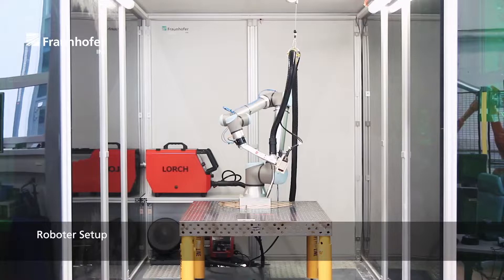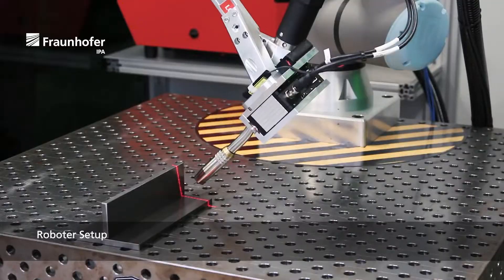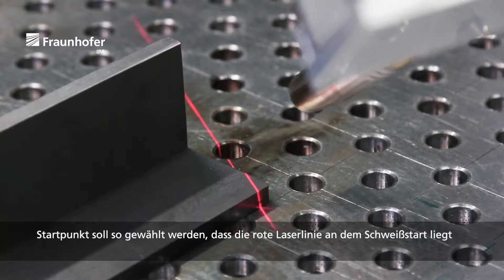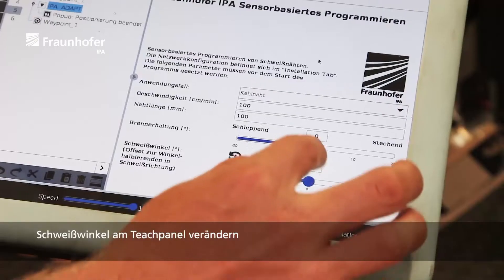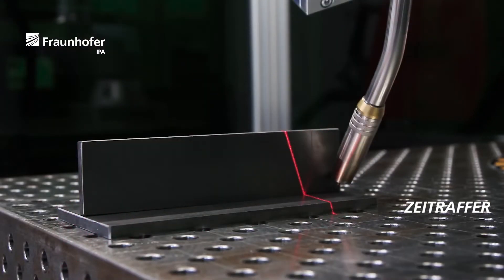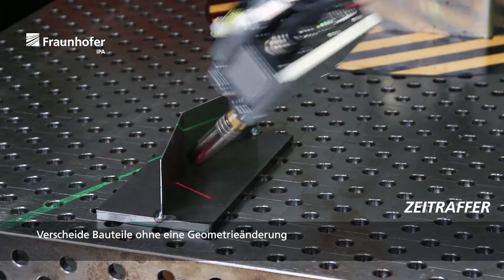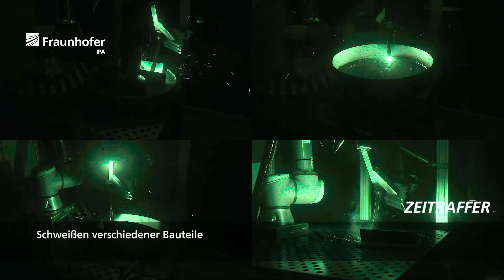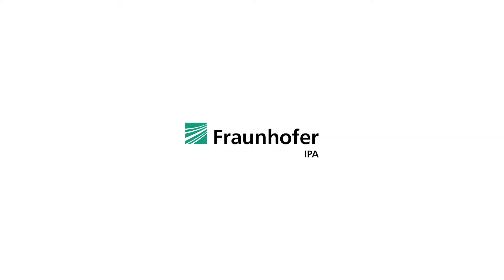MoveIt Community FraunhoferIPA Welding Servo